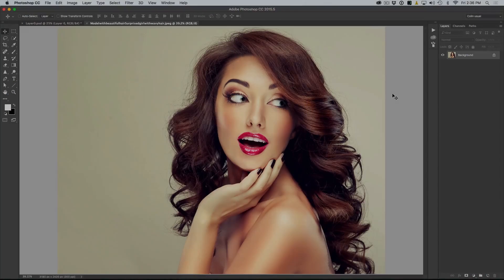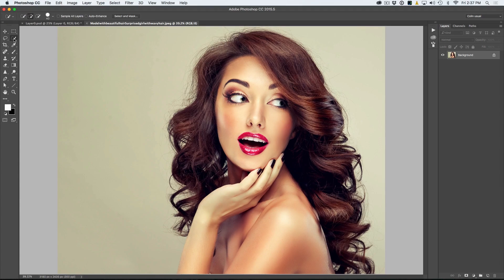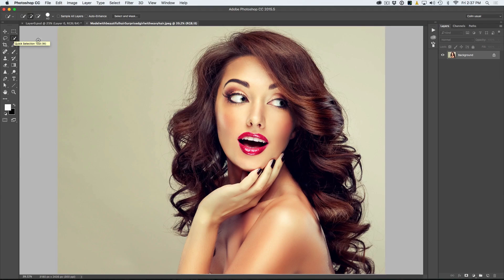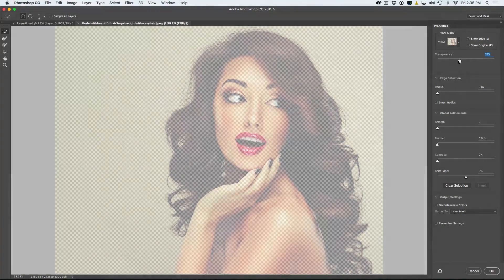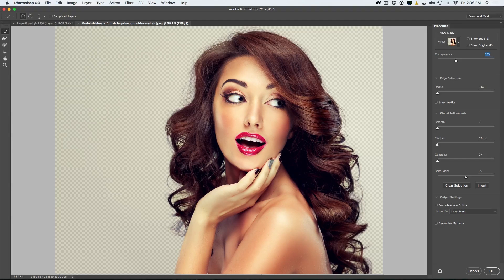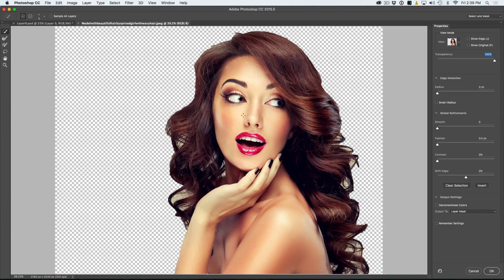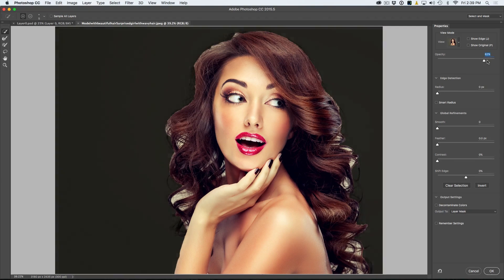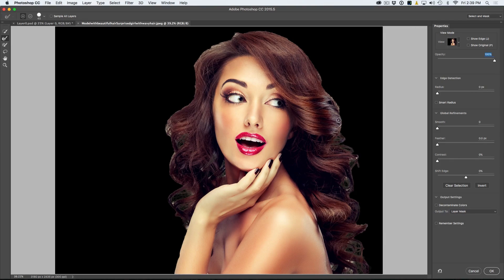CUT OUT HAIR IN PHOTOSHOP CC TUTORIAL, SELECT AND MASK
How to remove something from its background, select and mask in Photoshop, extract hair and people in Photoshop CC 2015.5 update.